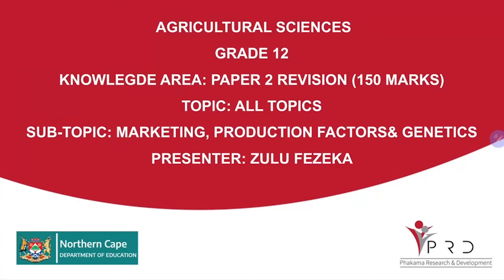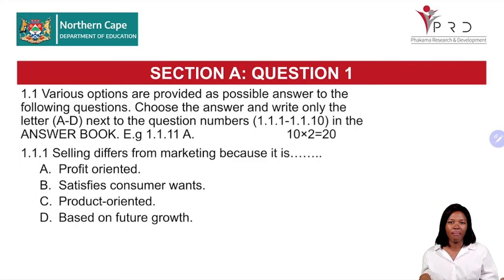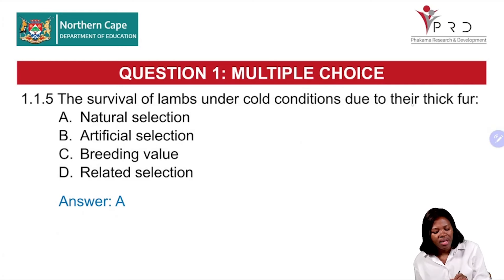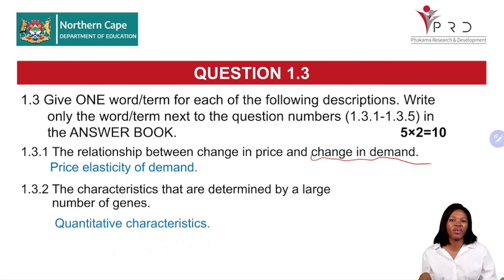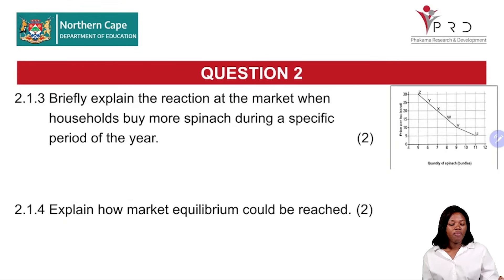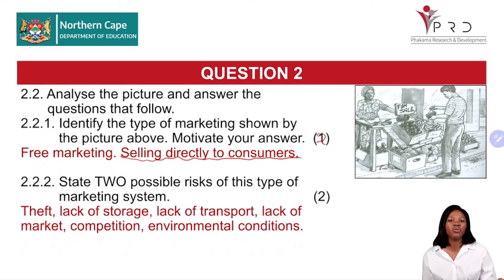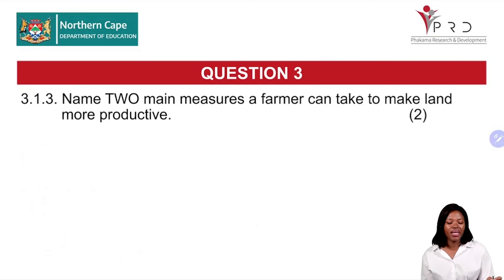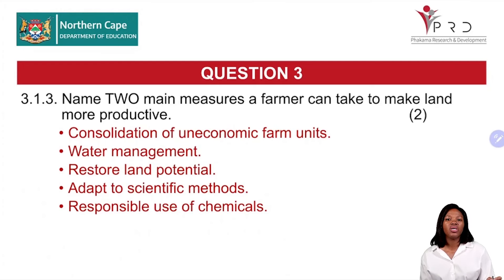AGRICULTURAL SCIENCES GRADE 12 MARKETING, PRODUCTION FACTORS AND GENETICS